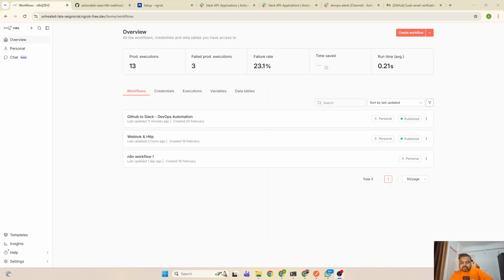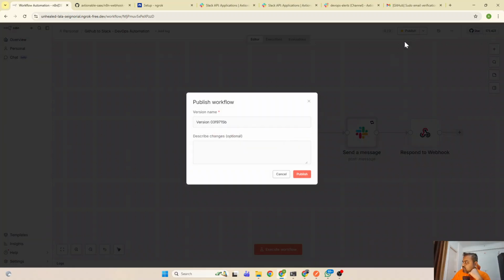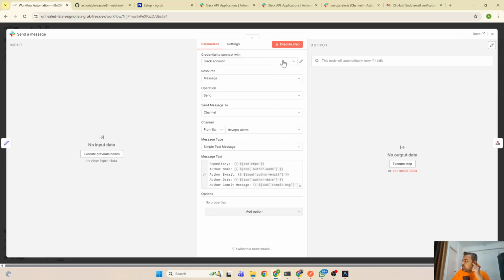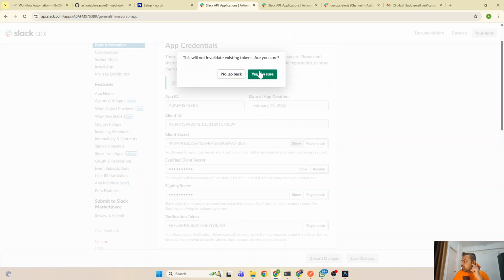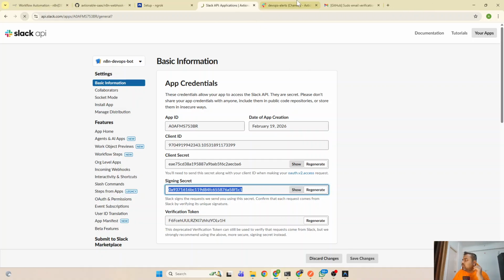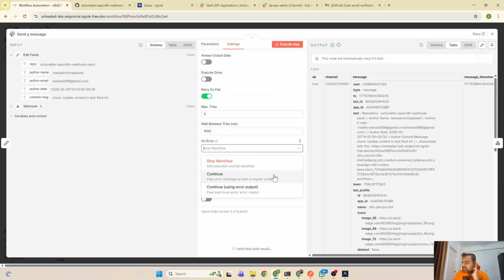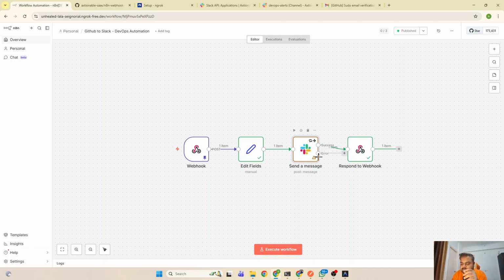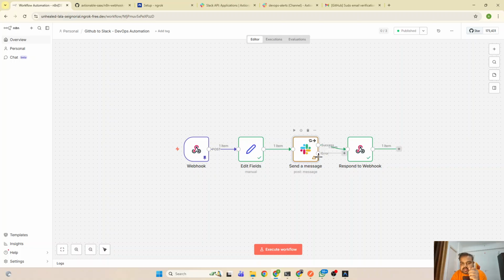N8N Part 5 | Error Handling, Retries & Production Best Practices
This is Part 5 of the n8n automation tutorial series.
In this video, we focus on making n8n workflows reliable, fault-tolerant, and production-ready.

So far, we’ve built workflows and real DevOps automations. In this part, we learn how to handle failures, retry automatically, monitor executions, and design workflows that work reliably in real-world environments.

📌 What you’ll learn in this video:
✔ How n8n handles workflow failures
✔ Understanding failed executions and error logs
✔ Continue On Fail vs Stop Workflow
✔ Retry on failure configuration
✔ Automatic retries for transient errors
✔ Global error handling using Error Trigger
✔ Monitoring and debugging executions
✔ Production workflow best practices

🧠 Concepts Covered:
• Error handling strategies
• Retry mechanisms
• Execution monitoring
• DevOps reliability patterns
• Production-ready workflow design

▶ Prerequisites:
N8N Part 1 – Install & Run n8n Locally
N8N Part 2 – First Workflow
N8N Part 3 – Webhooks & HTTP Requests
N8N Part 4 – GitHub to Slack DevOps Automation

📺 What’s next in the series:
▶ Part 6: Production deployment of n8n (Docker / Cloud / EC2)
▶ Advanced CI/CD & monitoring automations

👍 If this video helped you:
Comment “production” if you want advanced n8n tutorials